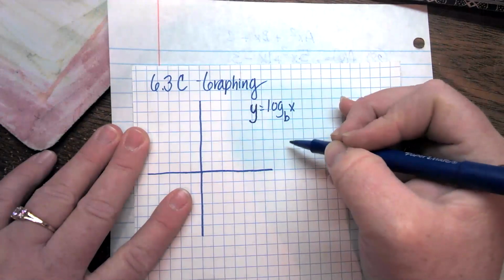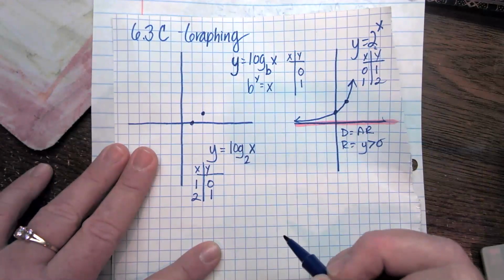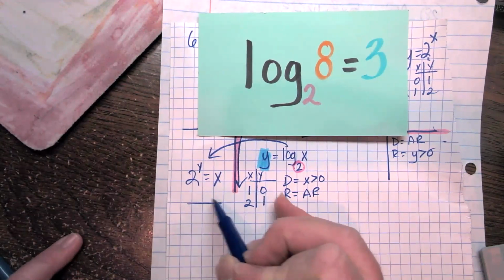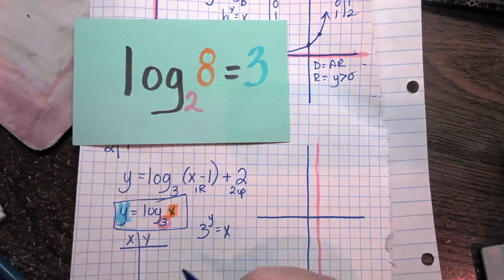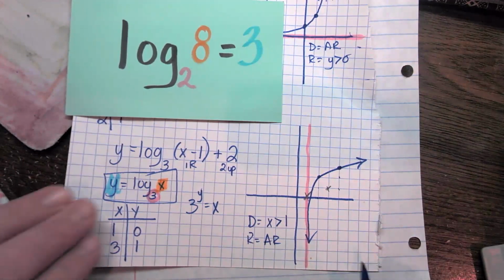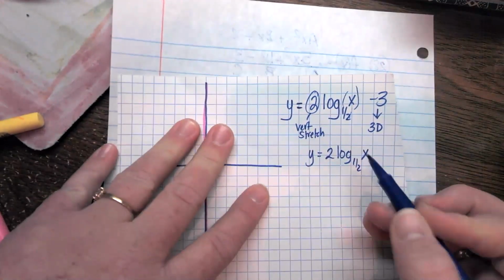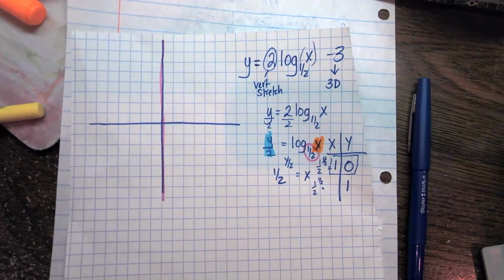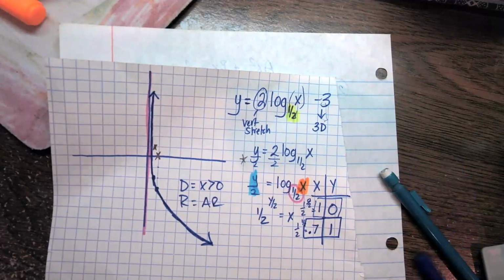6.3C Graphing Logs